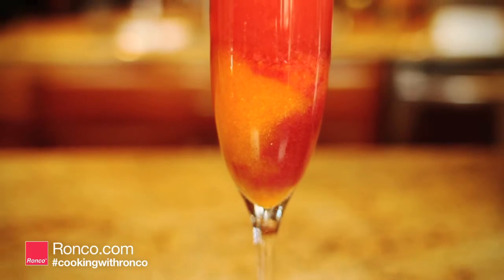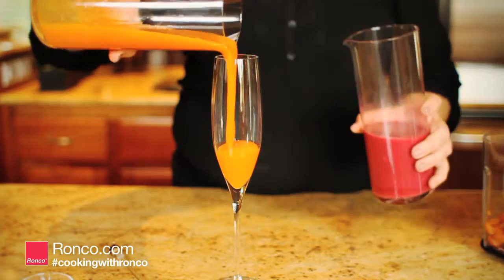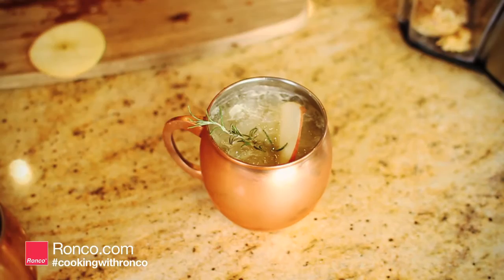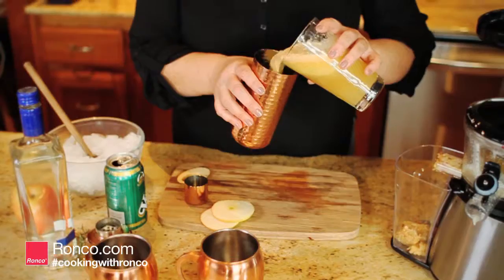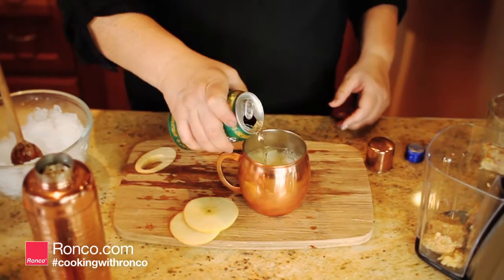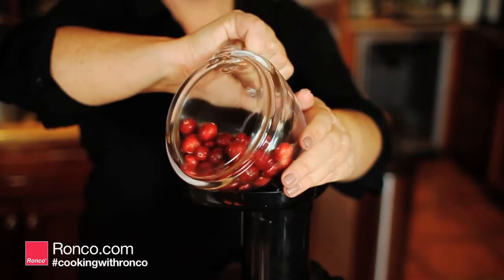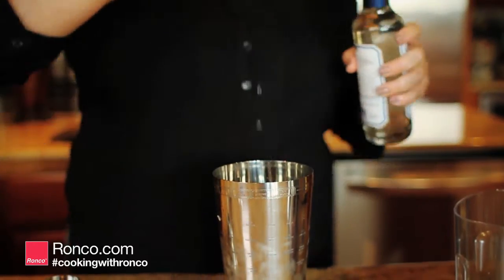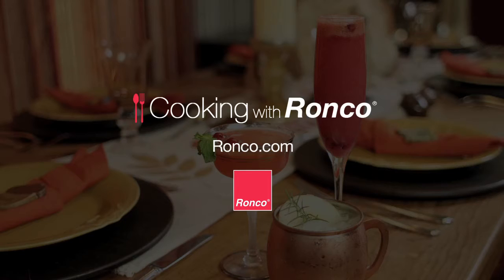Ronco Recipes - Holiday Craft Cocktails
Set up your Ronco Smart Juicer at the bar and let your guests get creative with their own fresh juice cocktails. By choosing fresh organic fruits, you can steer away from processed sugars and this puts a healthy twist to any celebratory holiday cocktail.